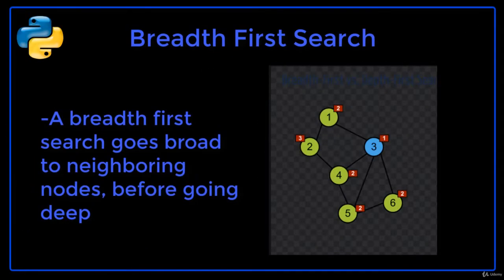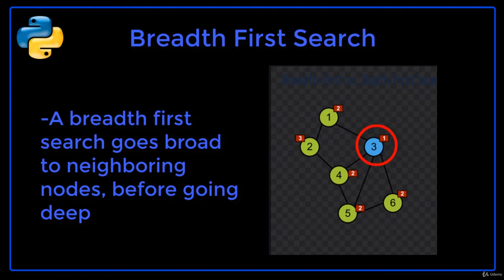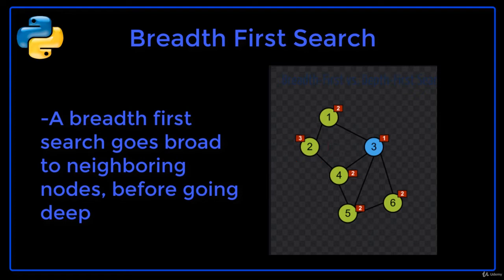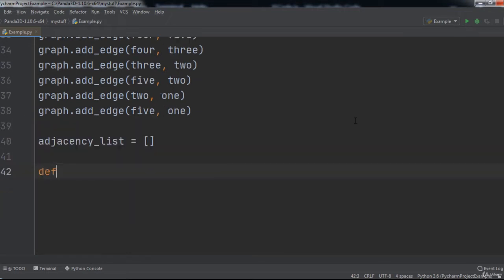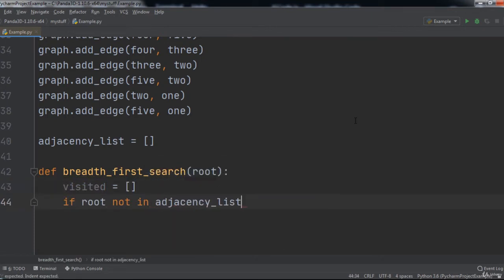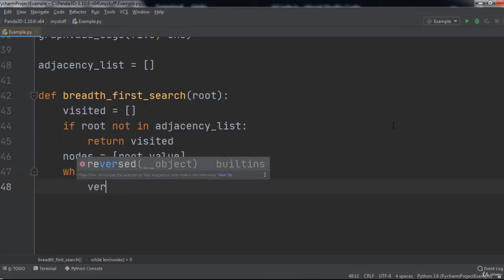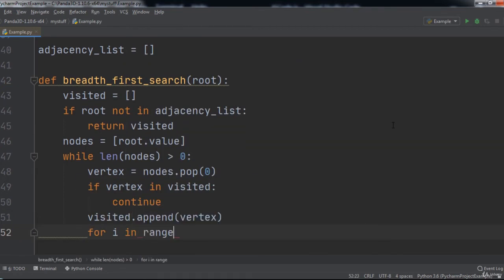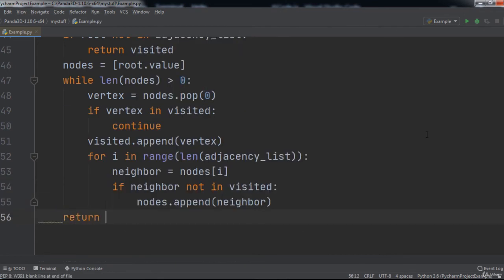5. Breadth First Search (BFS)